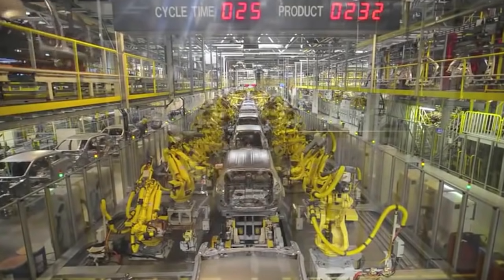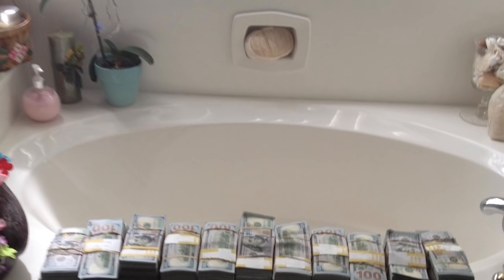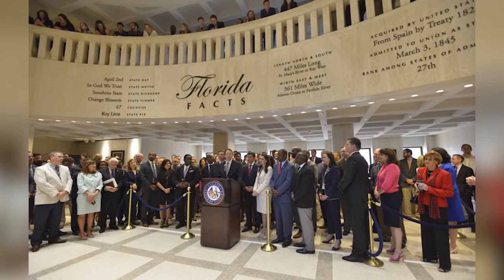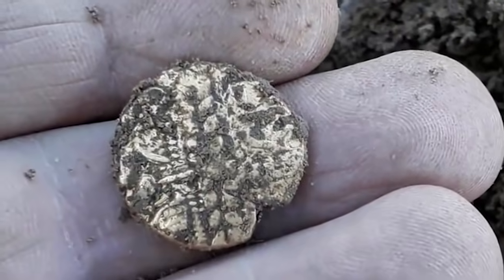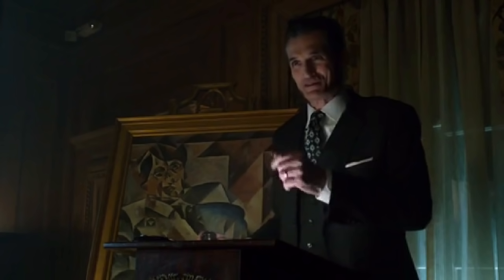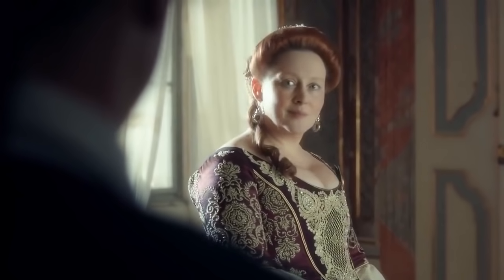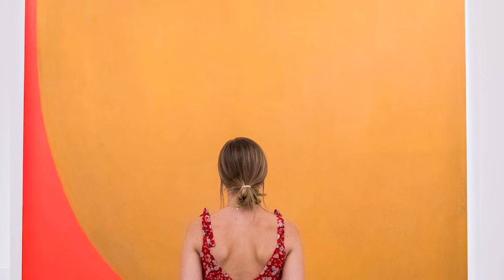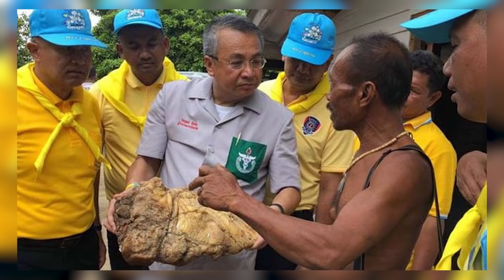12 Most Amazing Treasures Found By Accident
There’s a bargain hunter in all of us. You never know what secret treasures might be lurking in a thrift store, in an attic, or down the back of your sofa. An innocuous purchase you made years ago for a few dollars might turn out to be worth thousands today! Every story you’re about to see in this video has one thing in common - they’re valuable and wonderful treasures, found, bought, and sold in the most remarkable circumstances.